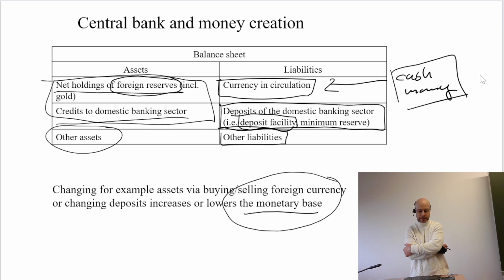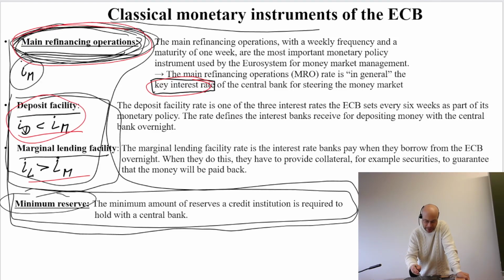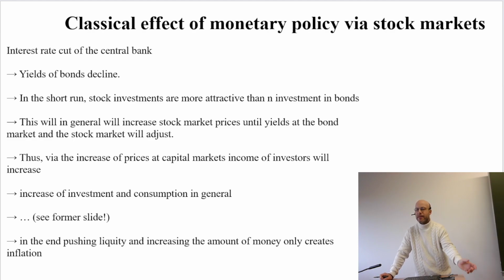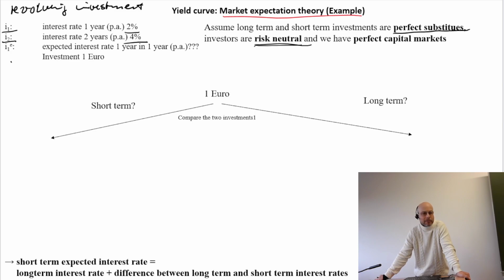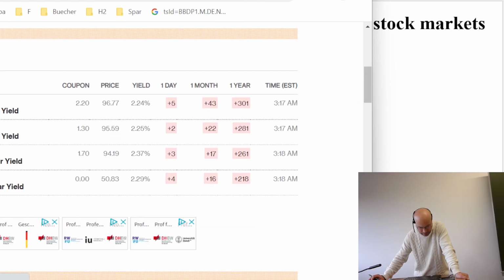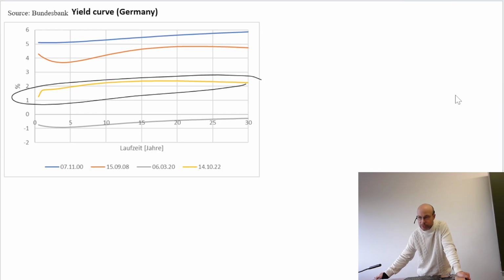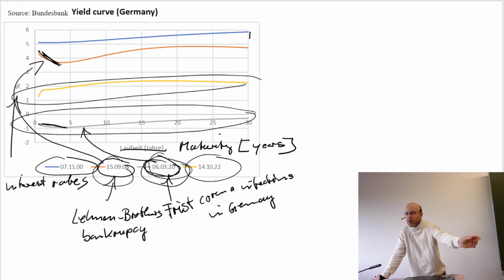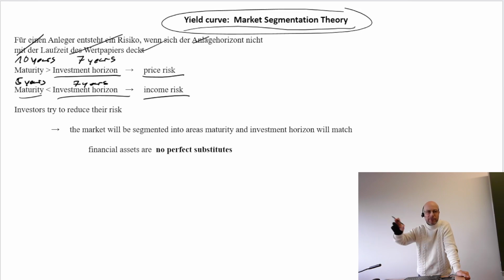Lecture Macro WiSe2022 P14 20221108